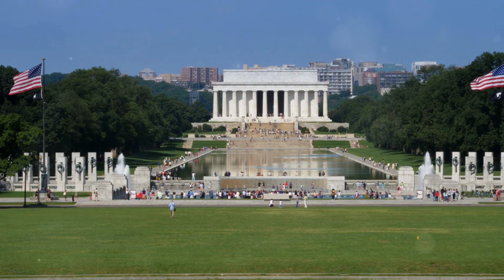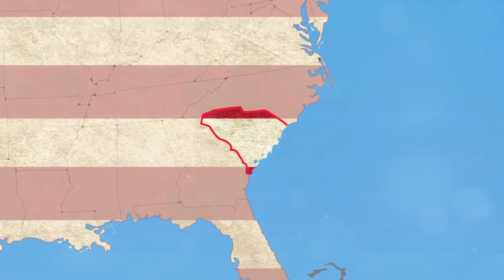APUSH Unit 5 Reconstruction and the New South | Chapter 15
Dive into the complex history of the post-Civil War era in our latest video, "Reconstruction: Rebuilding the South and Integrating Freedmen." Explore the efforts to rebuild the Confederacy and the Union's challenge of uniting a fractured nation. Understand how President Lincoln's Ten Percent Plan aimed for a swift reunification, contrasted by the Radical Republicans' stricter Wade-Davis Bill. Delve into the pivotal power struggle between President Johnson and Congress, and how Johnson's lenient policies and the Black Codes impacted the rights of newly freed slaves. Join us in unpacking this transformative period in American history.

American History: Connecting with the Past, Connecting with the Past, American History, APUSH Summary, Alan Brinkley, US History, AP US History, AP U.S. History, APUSH,  Unit 5,  Reconstruction and the New South, Chapter 15.

OUTLINE:

00:00:00 Setting the Stage for Reconstruction
00:05:36 Lincoln's Plan vs. the Wade-Davis Bill
00:10:06 Andrew Johnson and the Seeds of Conflict